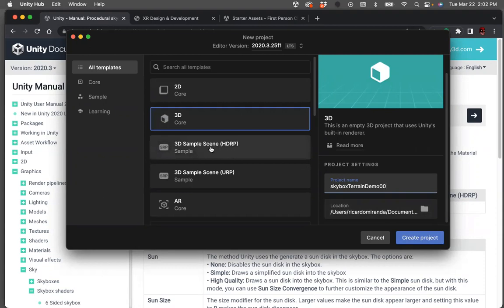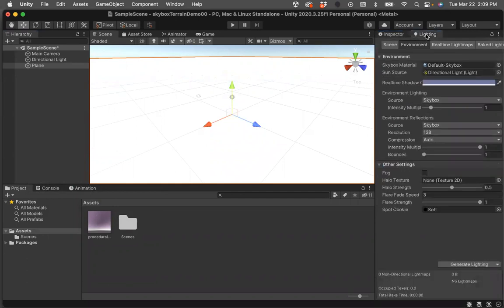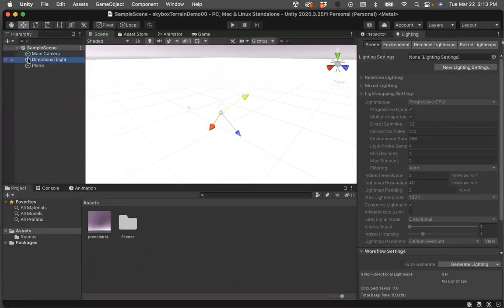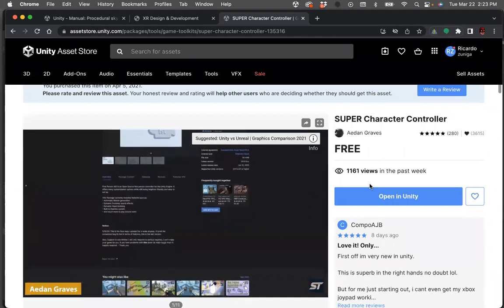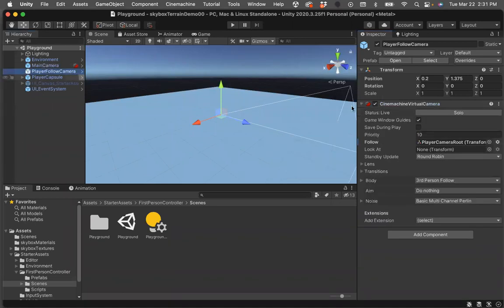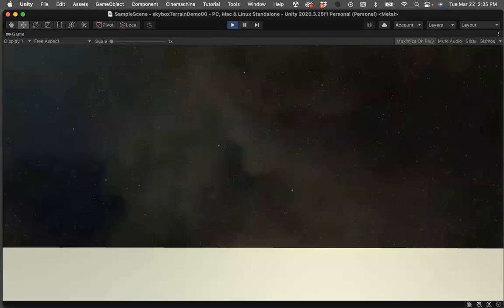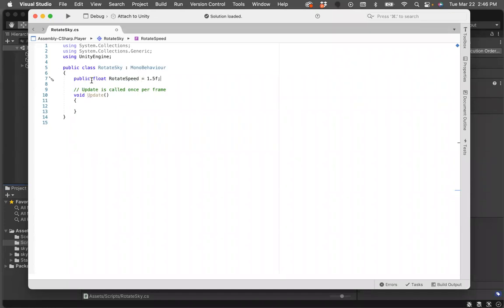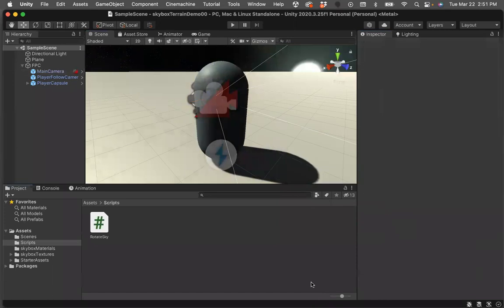Unity Skybox - Procedural and 6 Sided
This is a Unity demo to creating a procedural skybox (works on 3D Core and URP, not HDRP) and a 6 Sided skybox.  Missing from this demo and presented in class is SunControl.cs C# script applied to the Directional Light that is acting as the environment sun.  The script is provided in download folder and can be added to the Directional Light that is used as the Sun Source in the Lighting Environment tab.  SunControl.cs has a public variable RotateSpeed to control the simulate the 24 hour cycle.